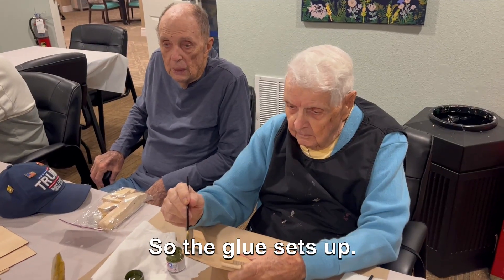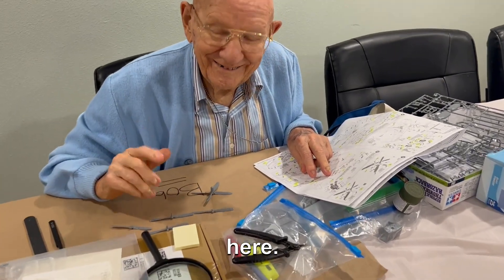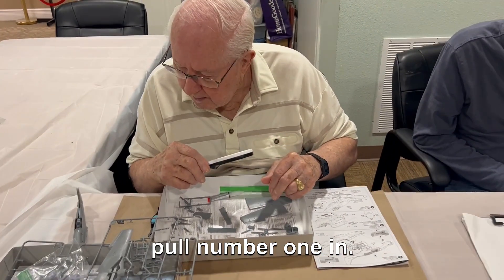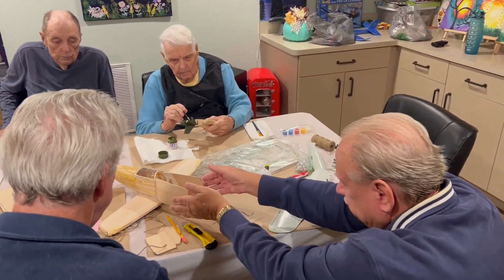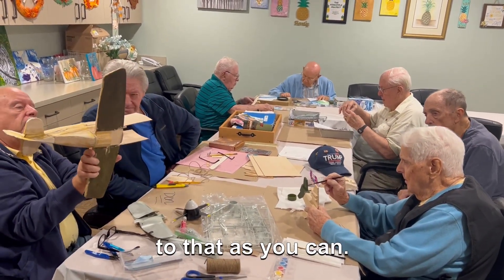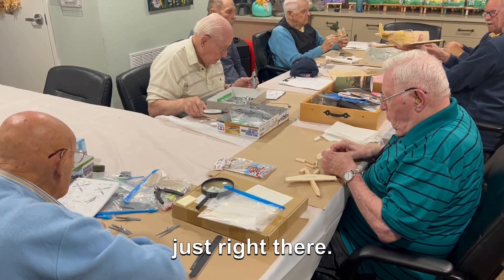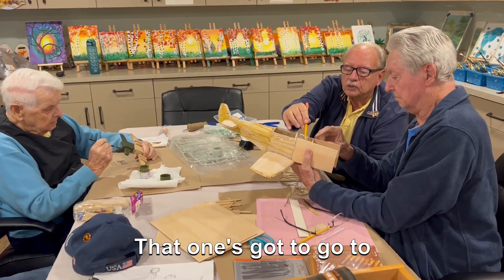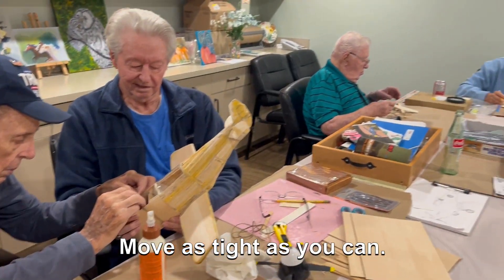Men’s Club: Model Airplanes with our assisted living residents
Chateau Madeleine
Assisted Living License #: AL13351
📽️🎬WATCH LIVE📽️🎬
⭐24/7⭐